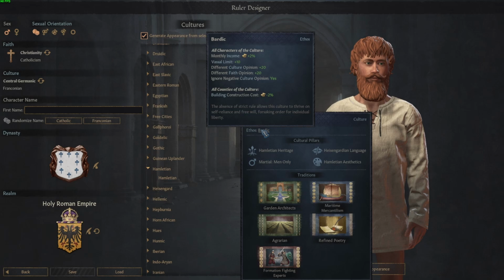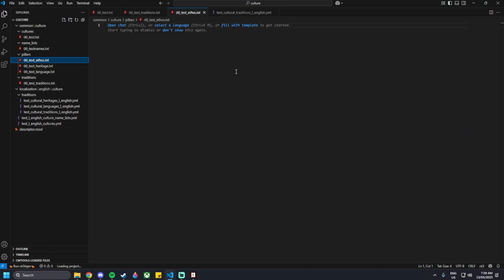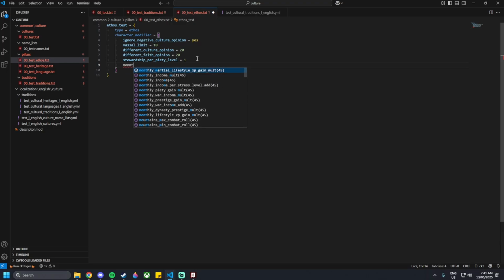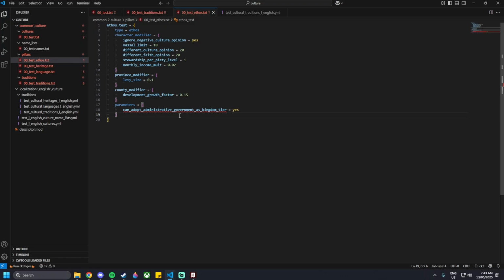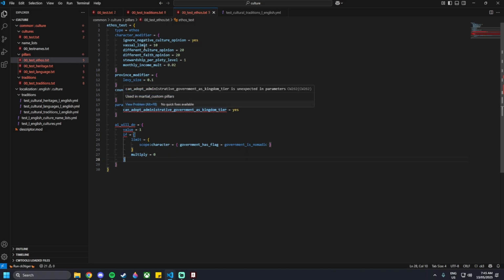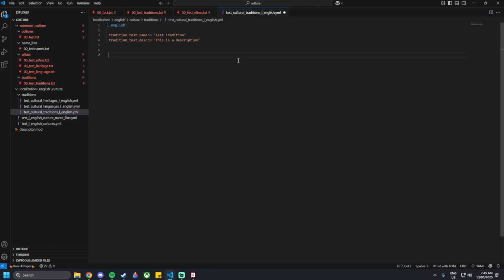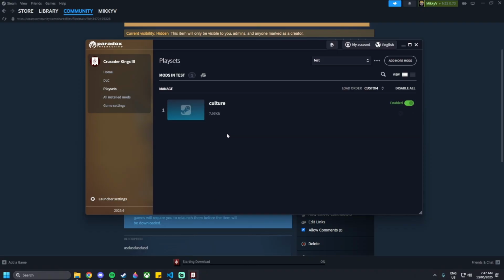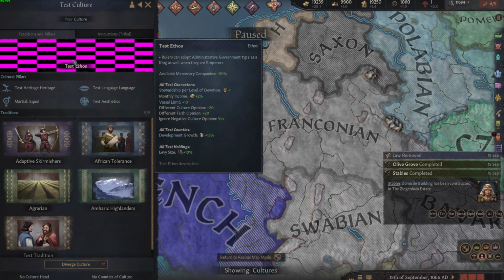Creating an Ethos CK3 Modding Tutorial [1.15 & 1.16]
This is a tutorial about how to make custom ethos for cultures for Crusader Kings III, versions 1.15 and 1.16

I hope you found the tutorial useful and let me know of any tutorial ideas you would like to see and I will see if I can help you out with them!